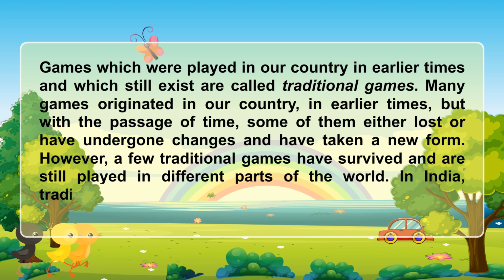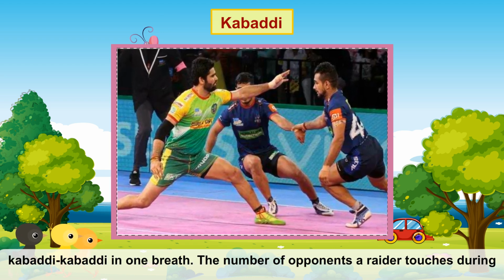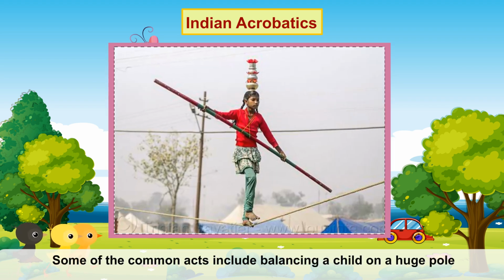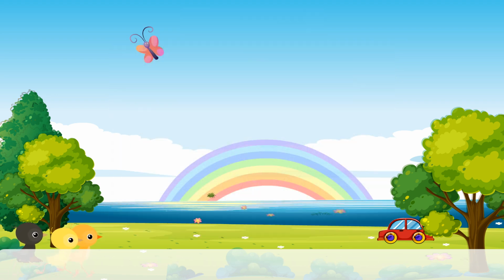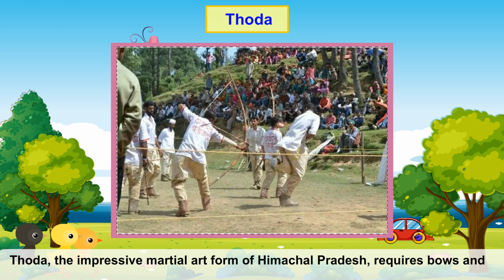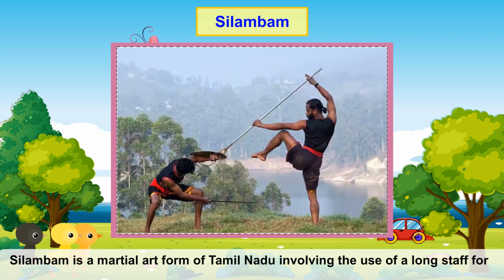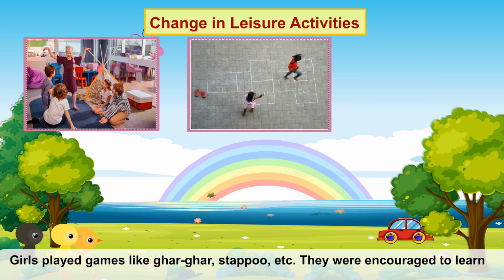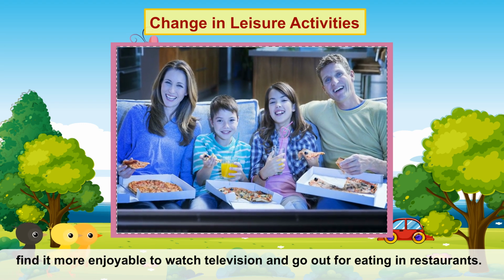Ch-3. Ancient Games